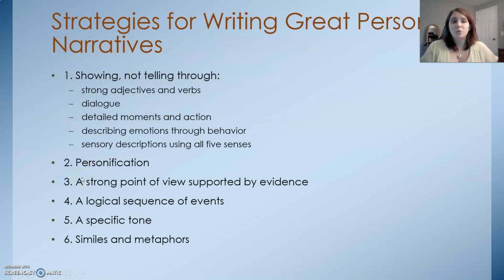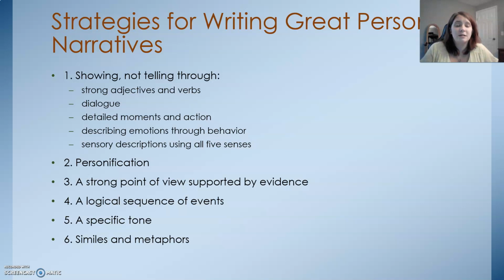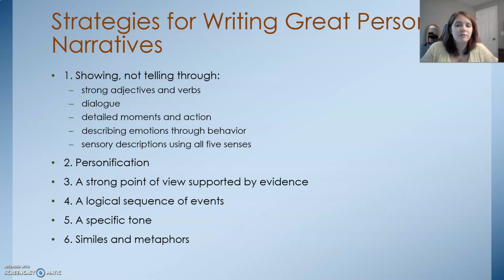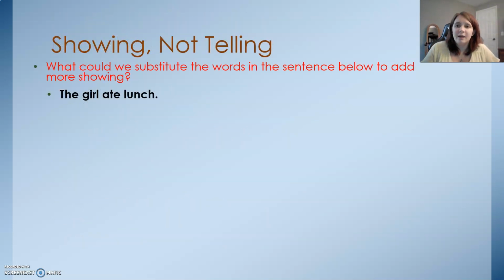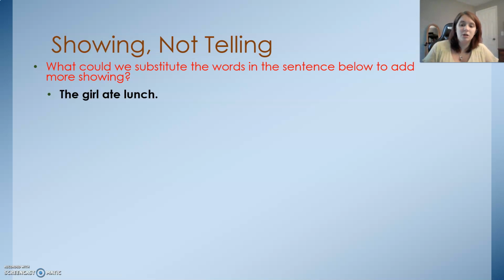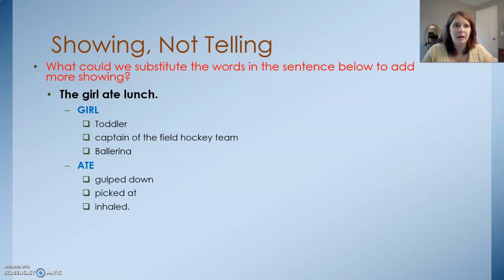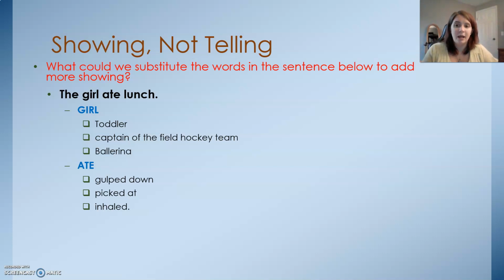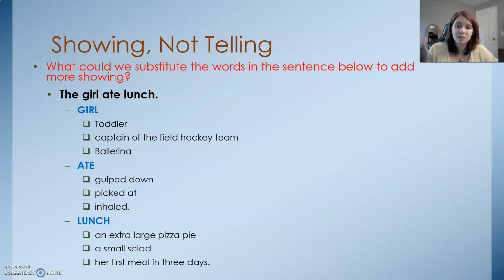Domain 1 Lesson 15